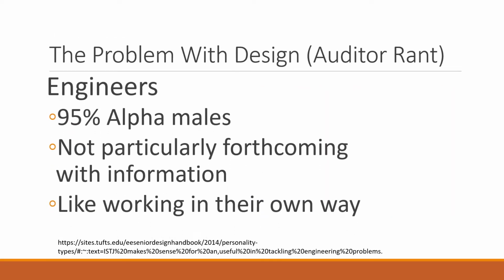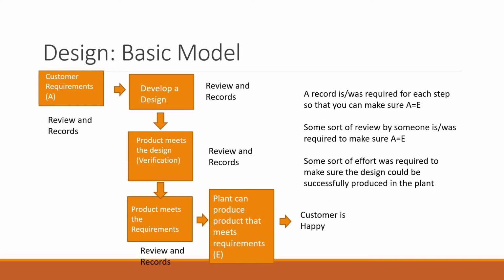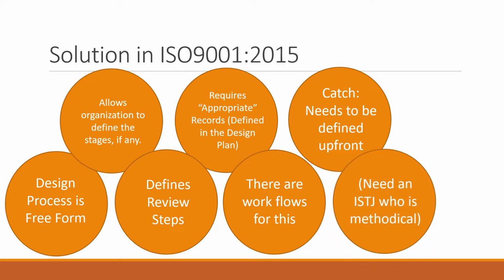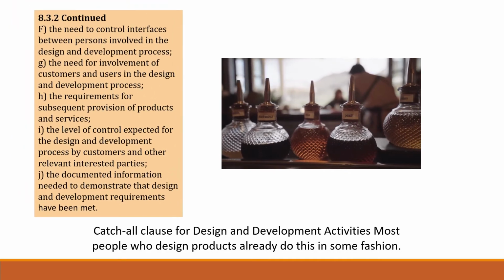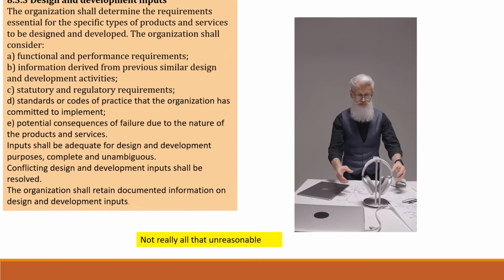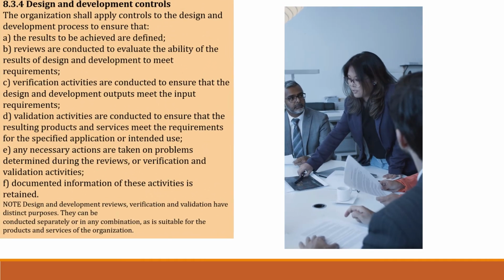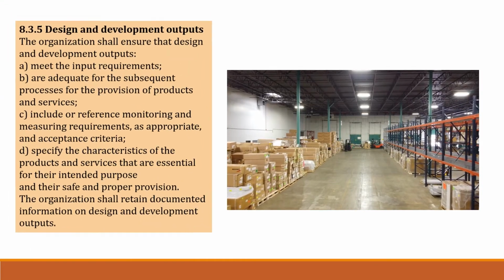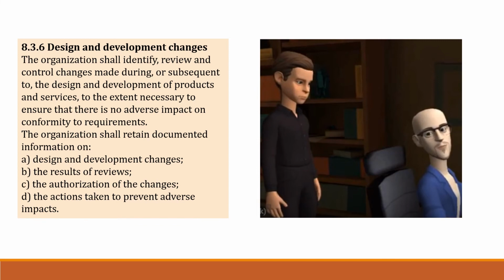3 05 How Not to Fail at ISO9001 Design and Development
Design and Development in ISO9001
Quality Systems Training
I am available for in person training, so you can get the live and in person version.